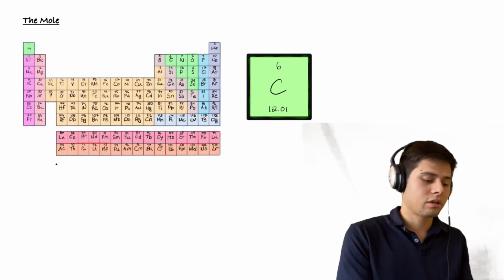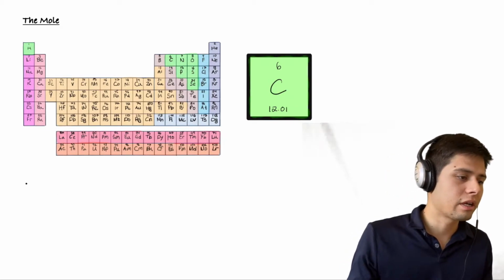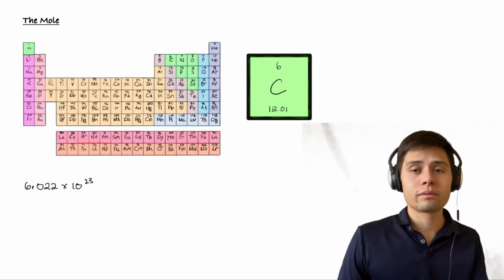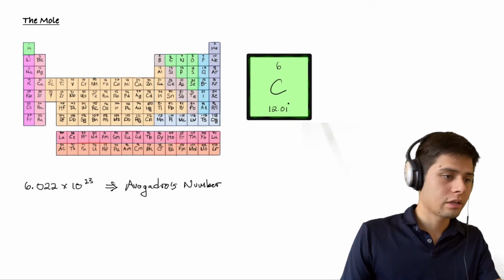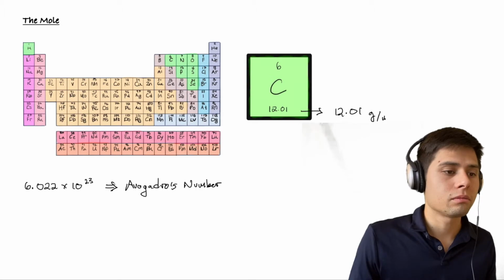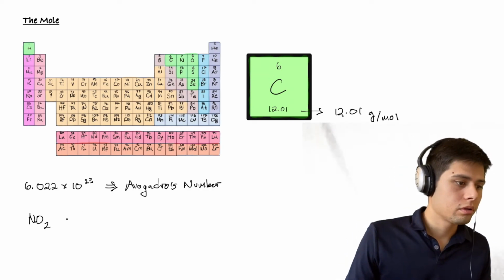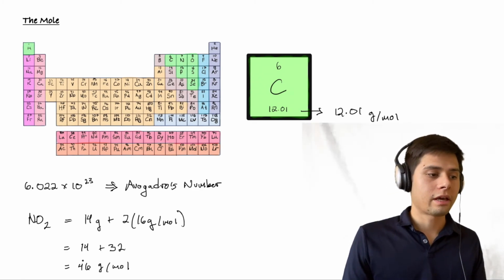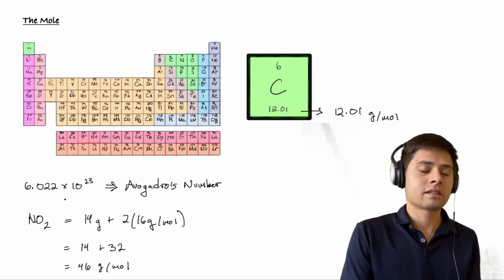General Chemistry | Lesson 5: An Intuitive Understanding of the Mole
The mole is often the first abstract convept that is taught to us.  Here I try to make it easier to understand in terms of the famous Avogadro's Number.